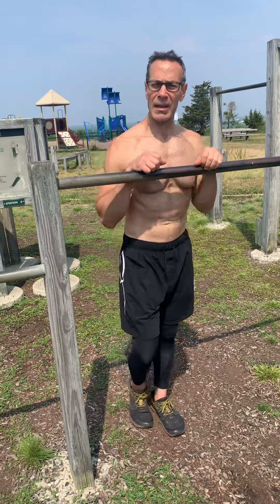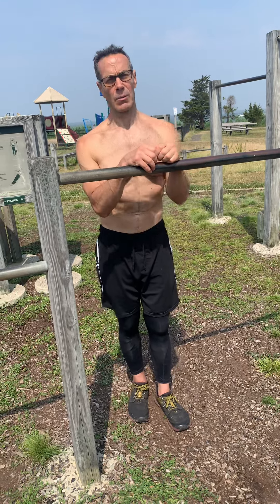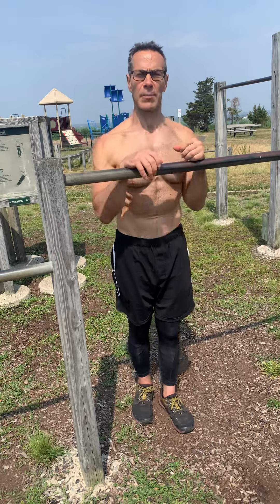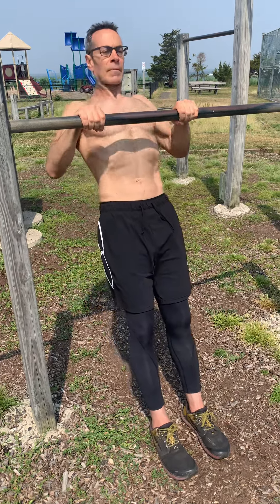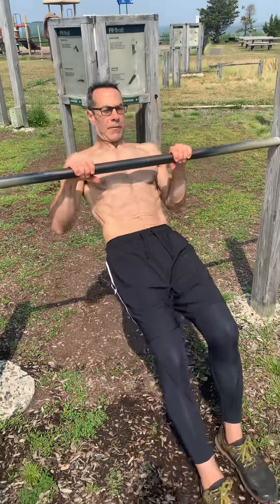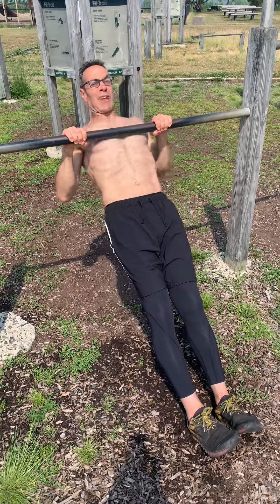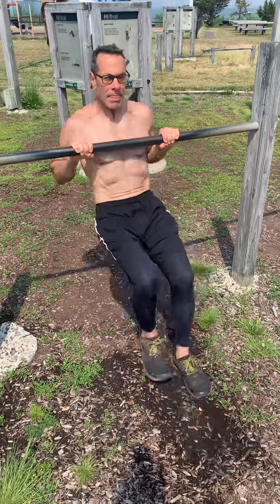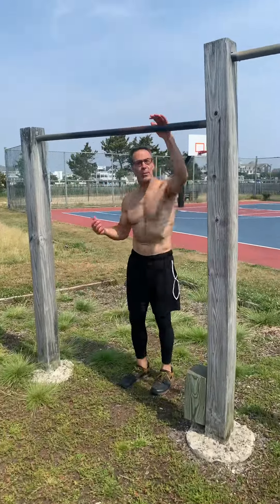Journey To Your First Pull-ups Part 1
Here’s part one of my journey back to my first pull-ups after shoulder surgery.